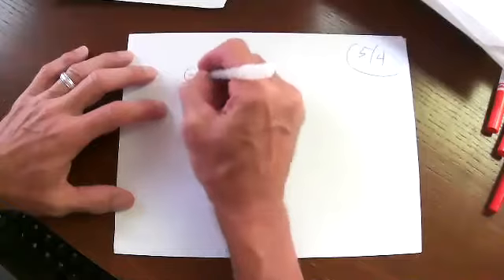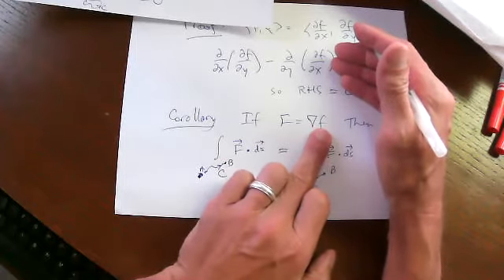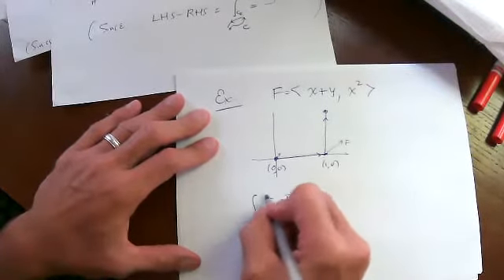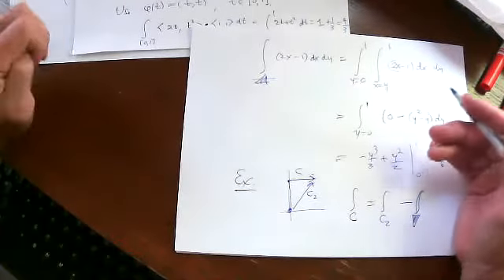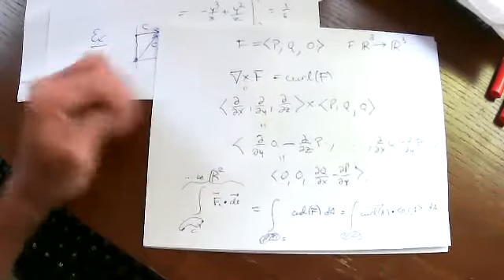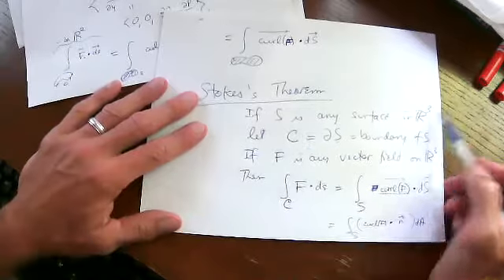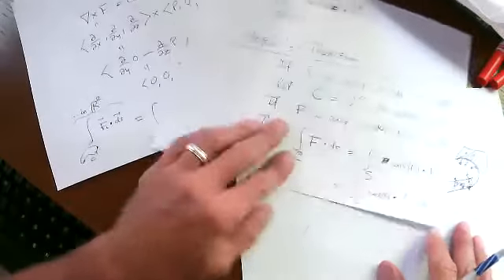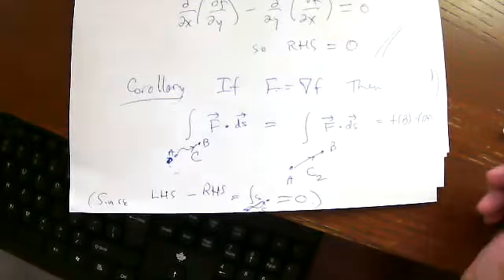M427L-2020-05-04-11am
Applications of Green's Theorem. Generalization to Stokes's Theorem (for surfaces in R^3).